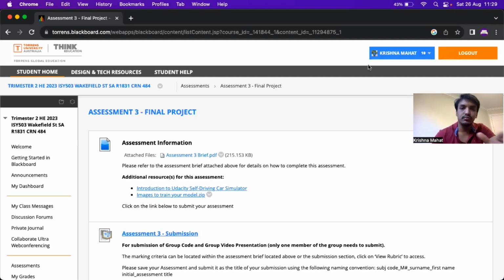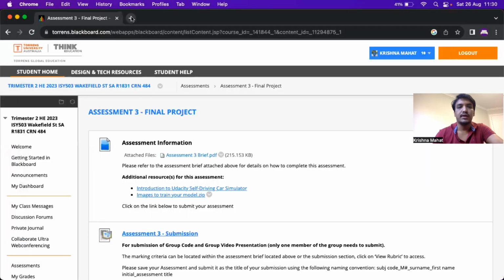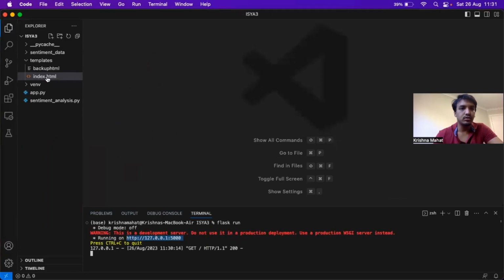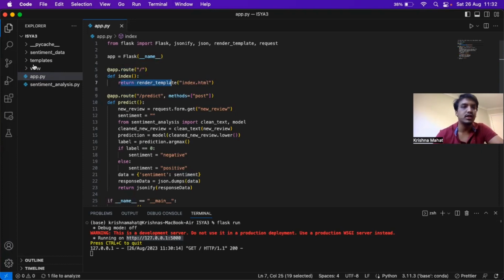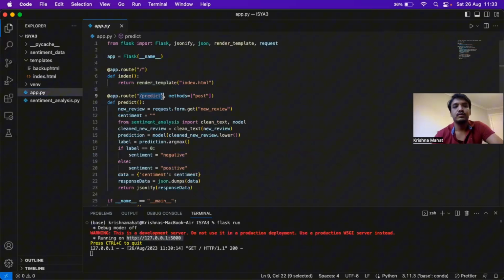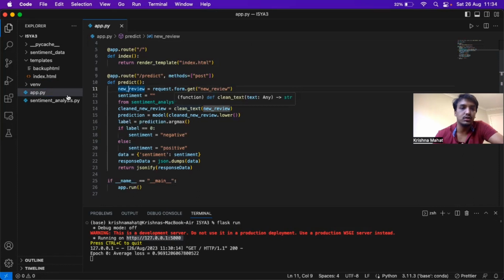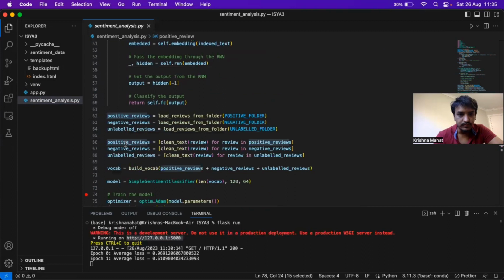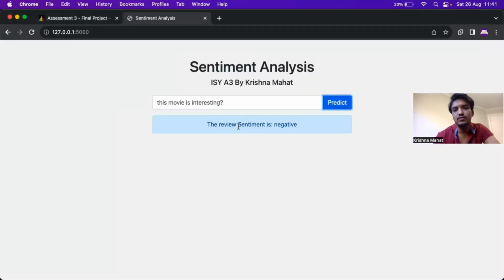ISY503 Natural Language Processing A3